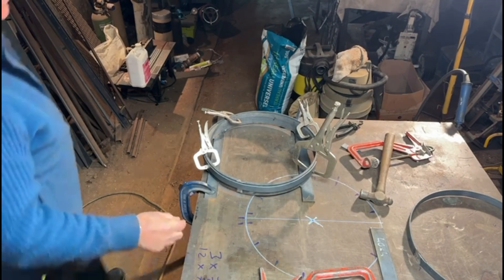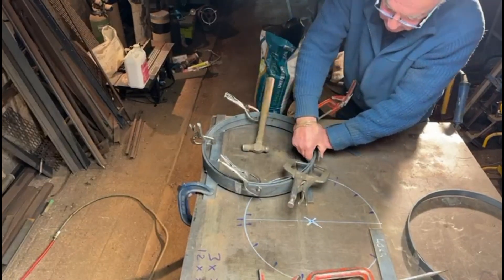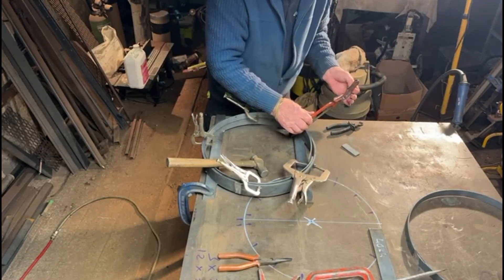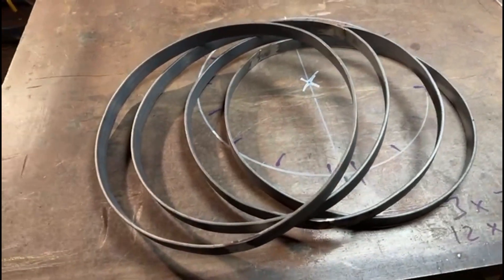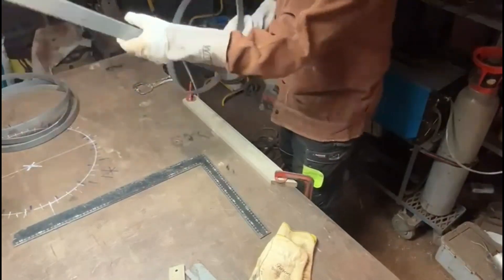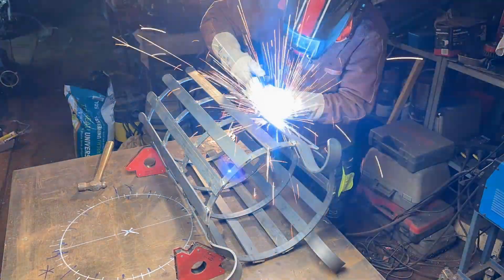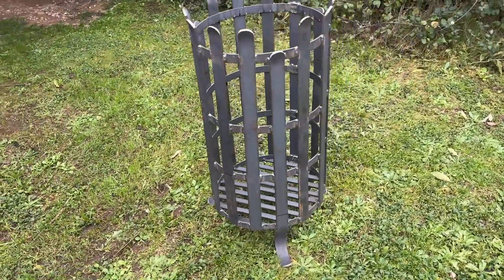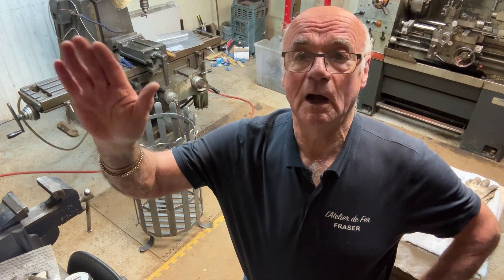How to make a Garden Brassier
Making a strong Garden Brassier